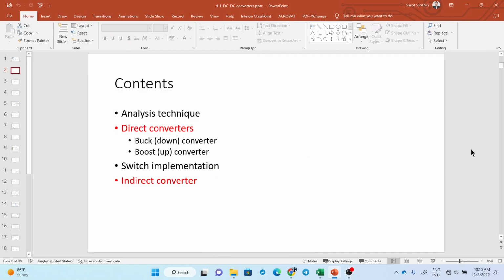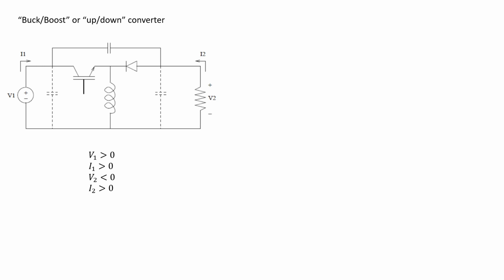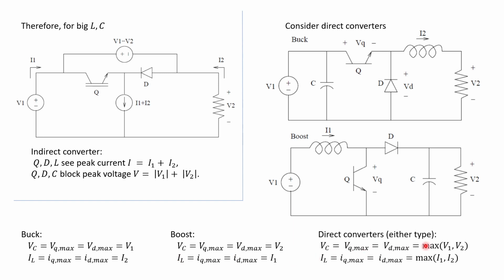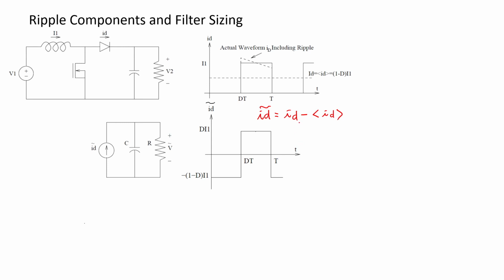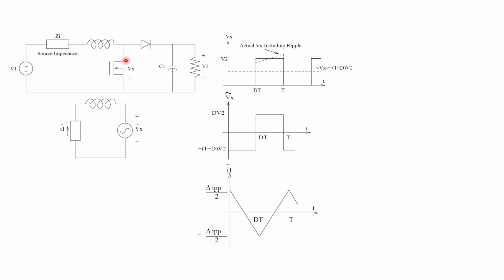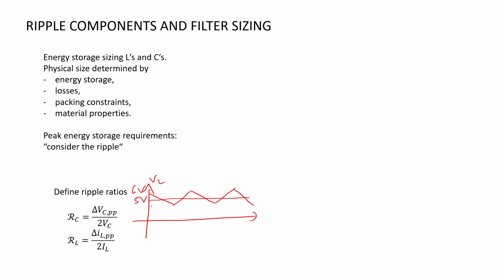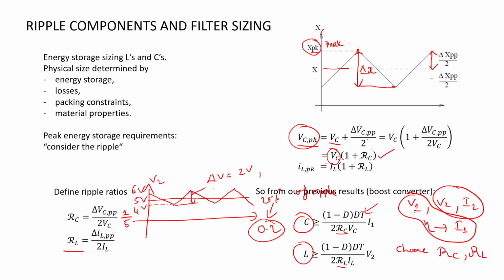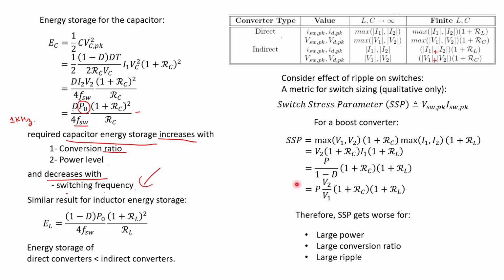4-3-DC-DC converter part 3